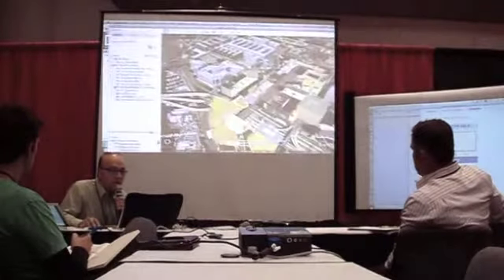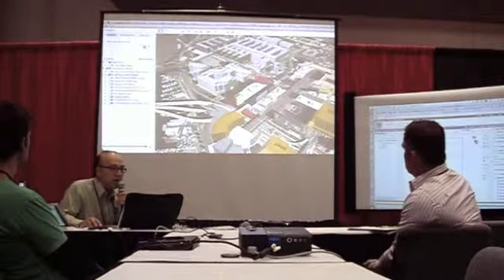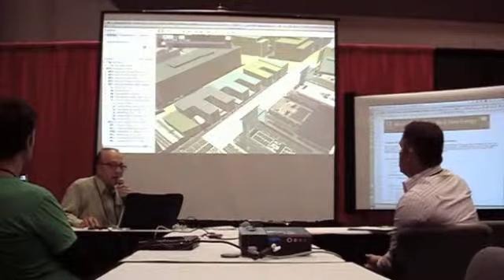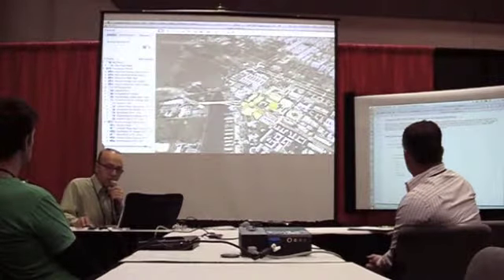Kimon Onuma at Connectivity Week 2010-Video 2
Continuing discussion about Onuma BIM